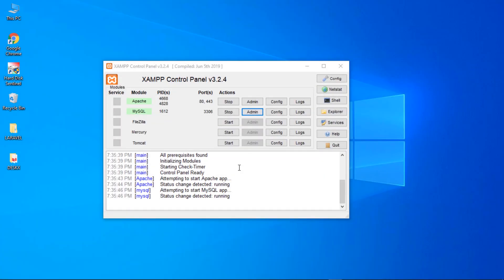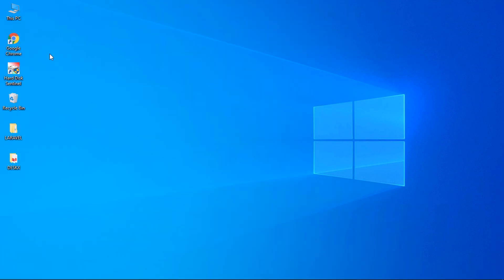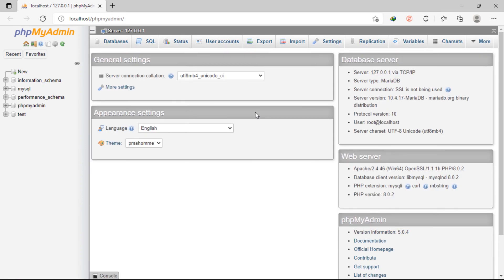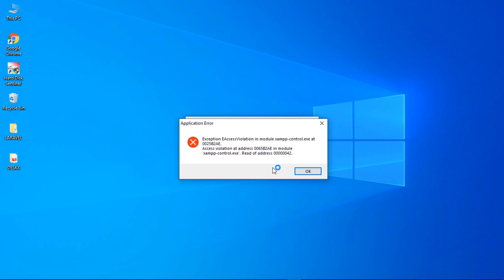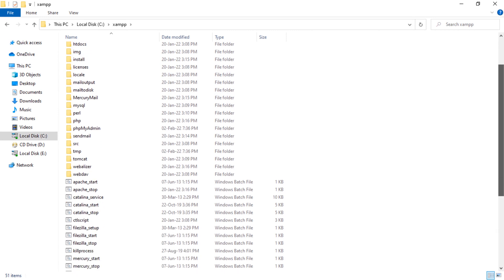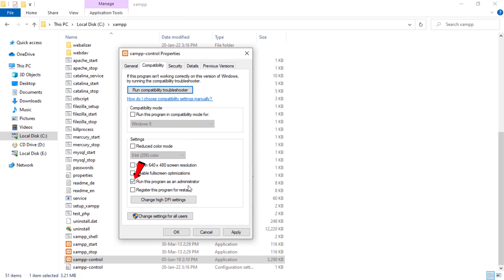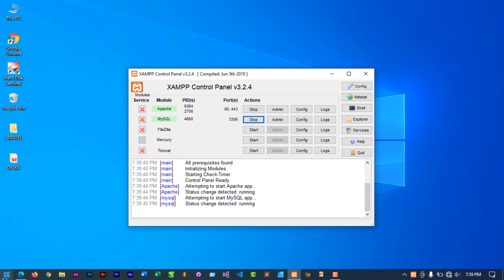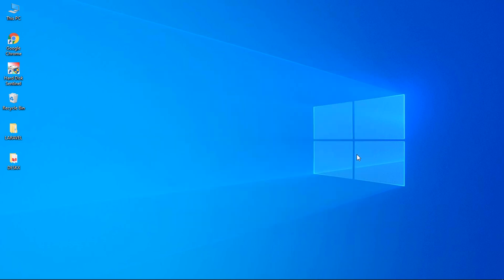Error: Cannot create file xampp-control.ini Access is denied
In this video, we will discuss Error: Cannot create file “C:\xampp\xampp-control.ini” Access is denied in an easy method. xampp-control.ini Access is denied and Exception EAccessViolation in module xampp-control.exe at0025B2AE issue arrives when you want to close your XAMPP server mostly.

In a normal case, the control panel starts and one need not run as administrator. However if you want to make changes in the configuration and save the changes (e.g. to have Apache turn on automatically) the you will see this error. In that case run as administrator just once and save the configuration. After that you can run normally.

Right-click on this shortcut and choose Properties (you may have a Properties icon on the Menu bar - if so, click that instead). If not already there, click on the Shortcut tab in Properties. Click the Advanced button In the dialog that opens, check the box next to Run as Administrator Now it will always run as admin